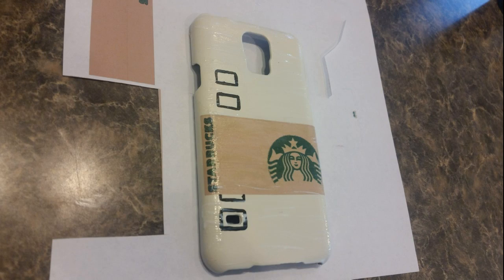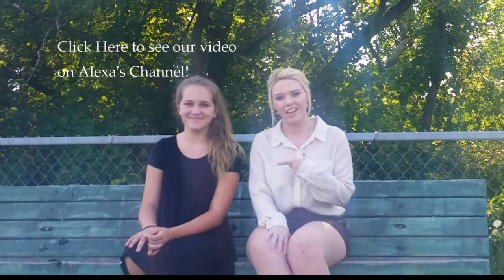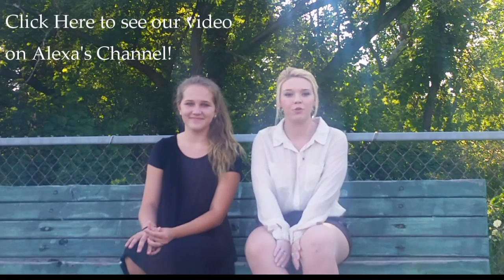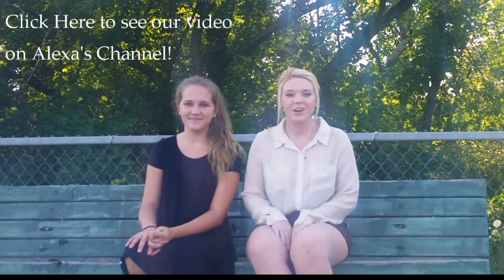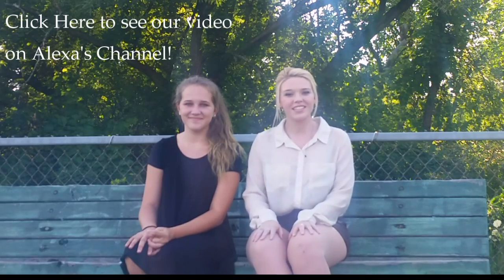DIY Starbucks Phone Cases